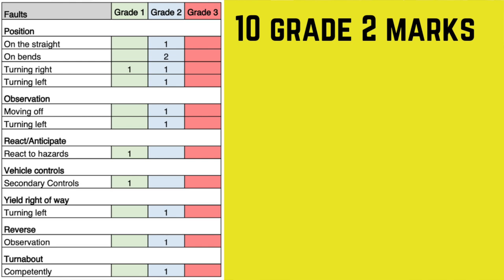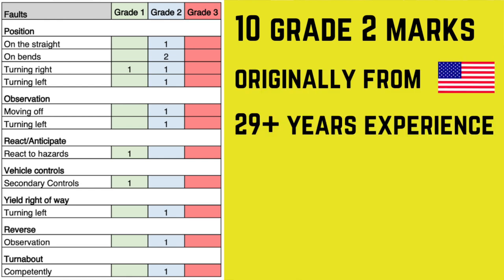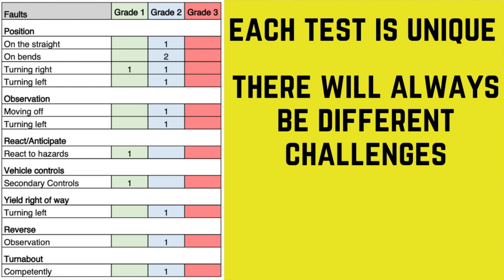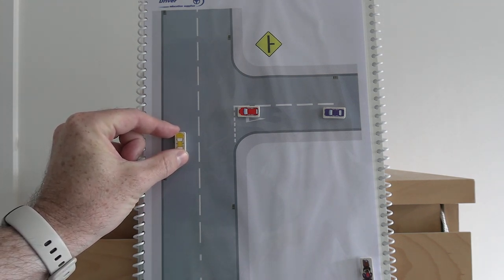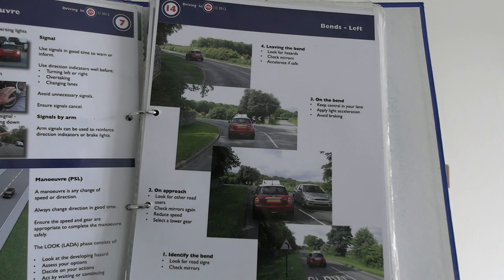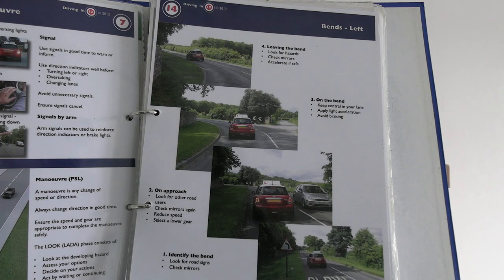Driving Test Report Sheet Analysed In Detail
In this driving lesson video I will share with you the mistakes that cost one learner her full licence and I'll show you how you can avoid these same mistakes on position and looks.  I am sharing this with you so you can be aware of these dangers and so you don't make the same mistakes that they did.